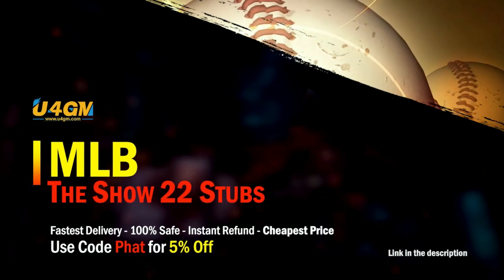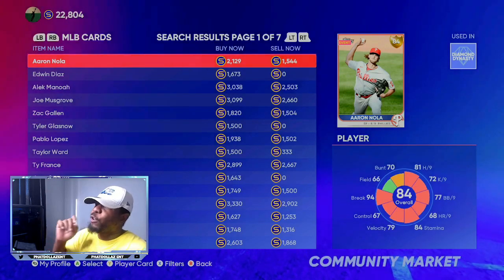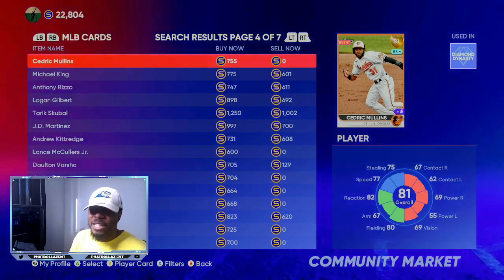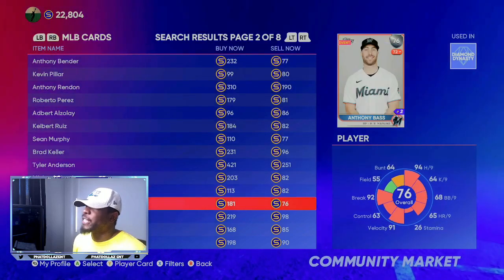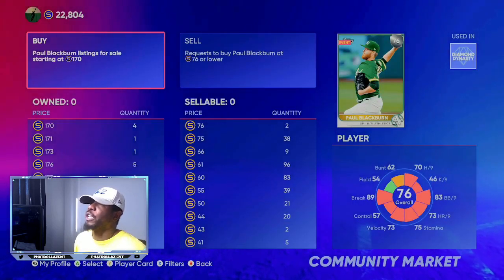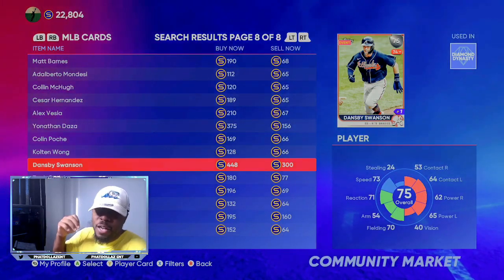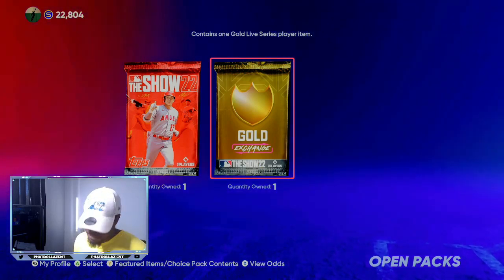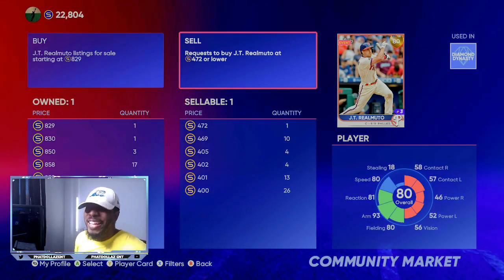*NEW* UNLIMITED STUB Method MLB THE SHOW 22! How to MAKE INSANE stubs BREAKDOWN!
BEST UNLIMITED STUB GLITCH MLB THE SHOW 22! How to MAKE INSANE stubs BREAKDOWN!